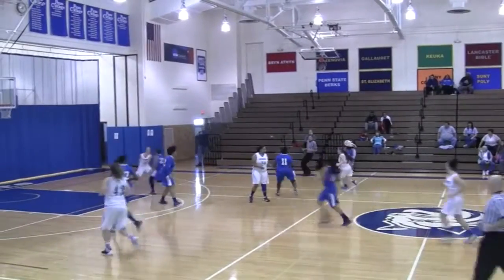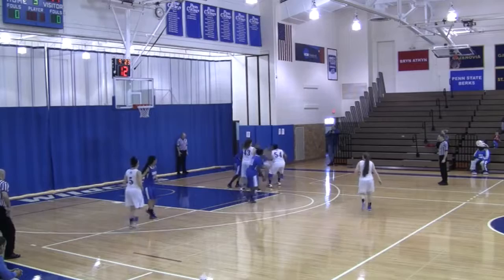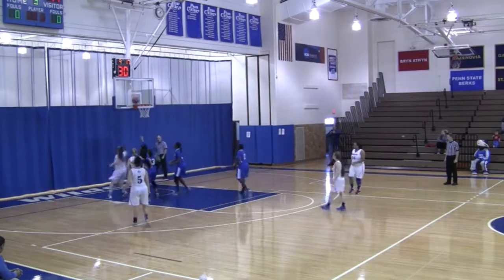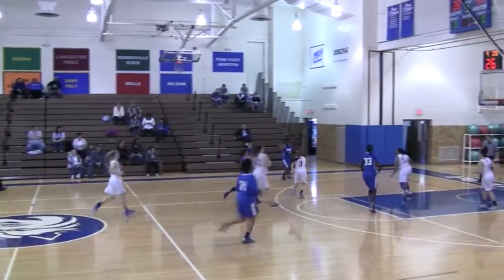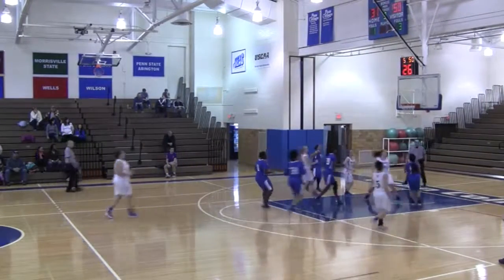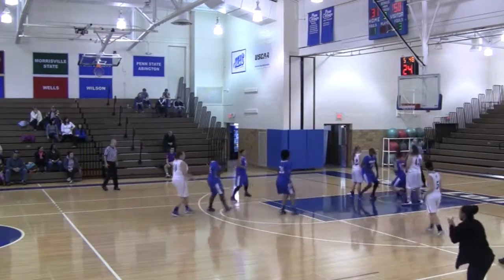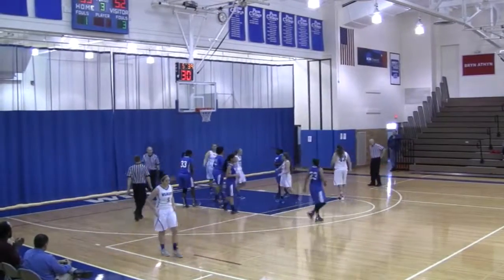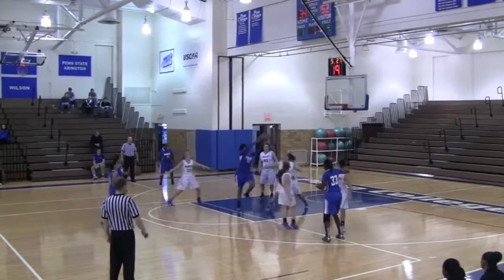AshleyPledger Game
CSE vs. Penn College
22 points, 7 rebounds, 4 assists, 2 steals